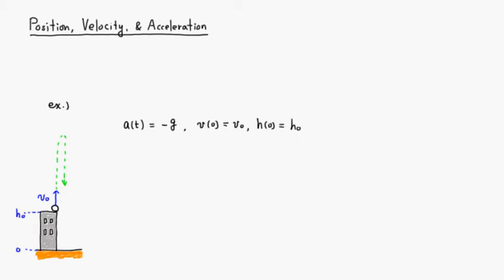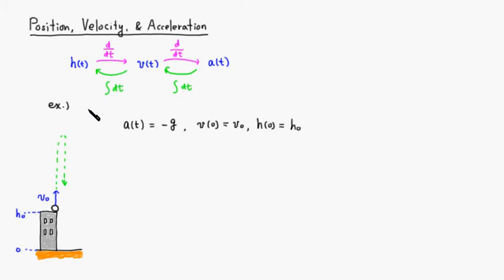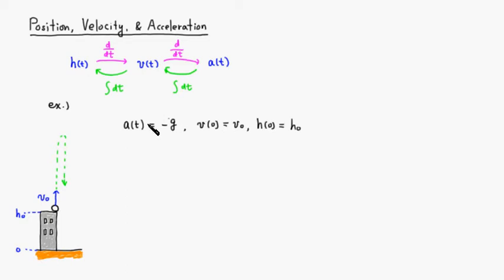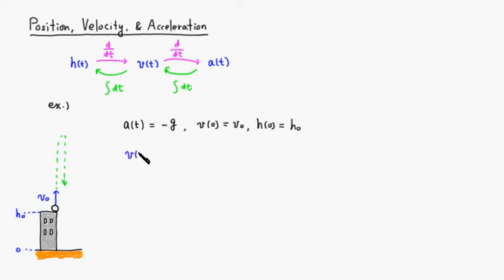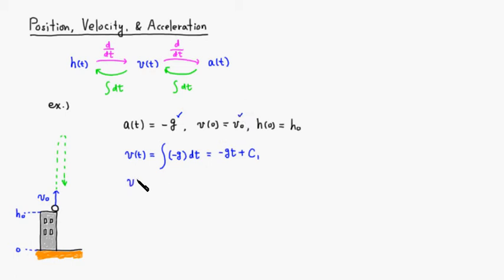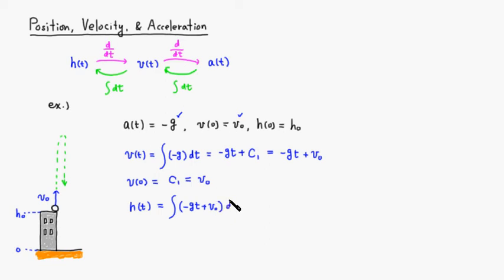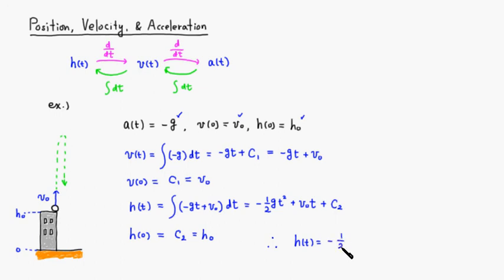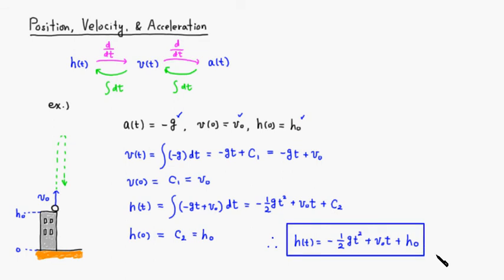Position, Velocity and Acceleration